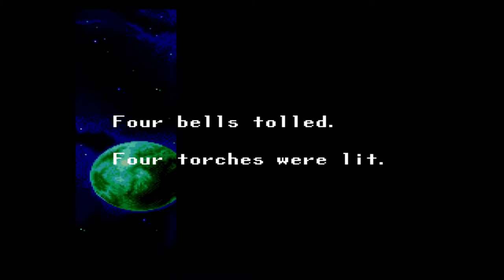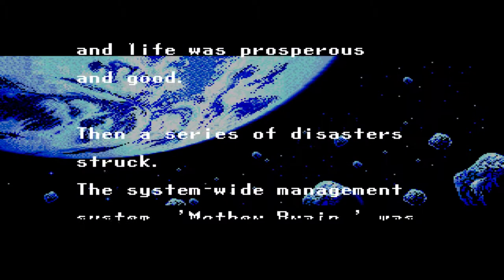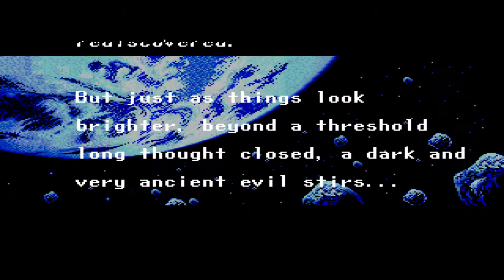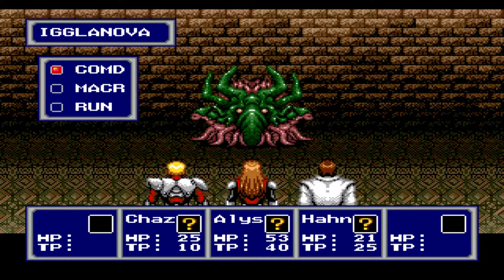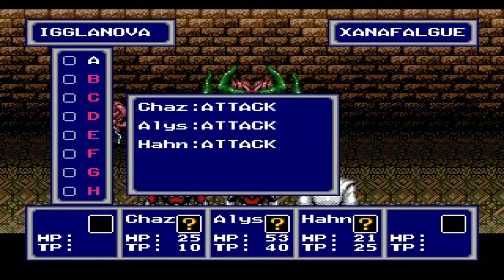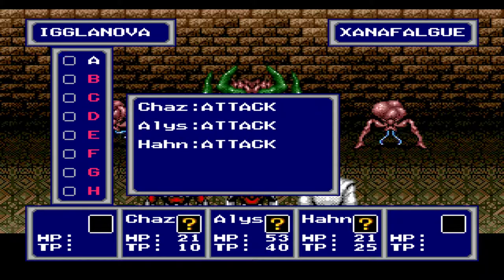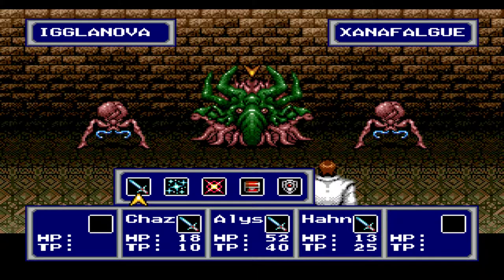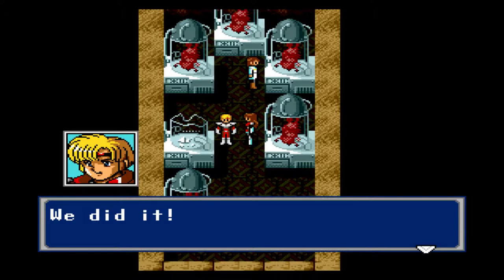Sneak Peak Take 2 Phantasy Star IV!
Take 2 of my recording attempt of my new let's play. Let me know how audio/video quality is.